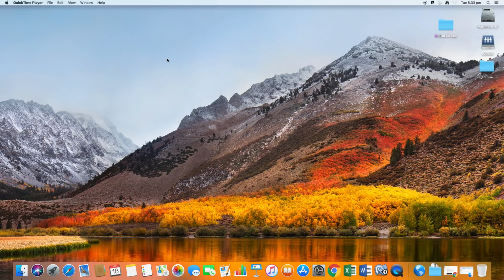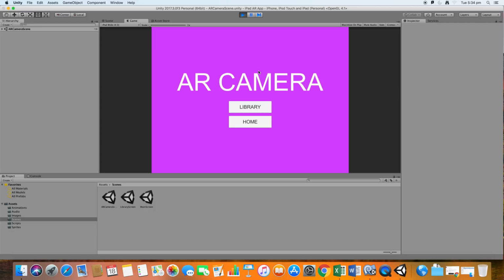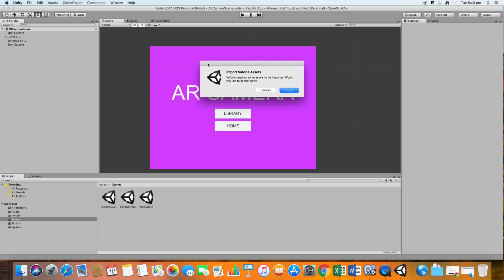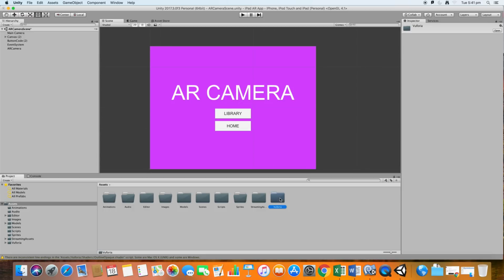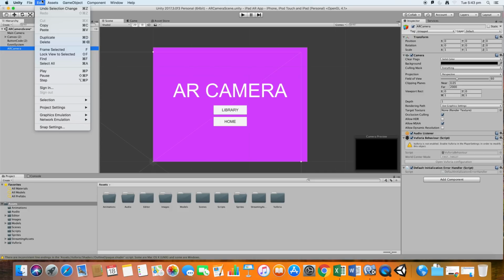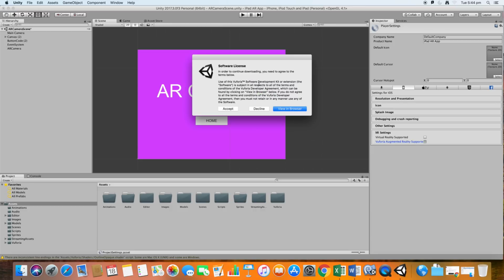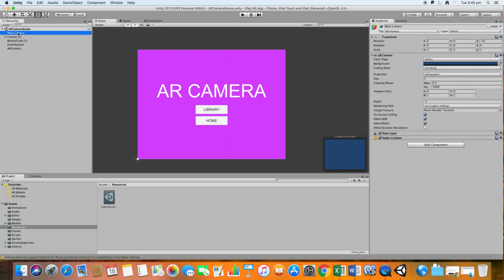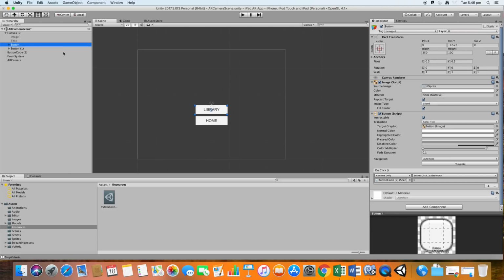Part 1 - Adding an AR Camera to our Unity Project